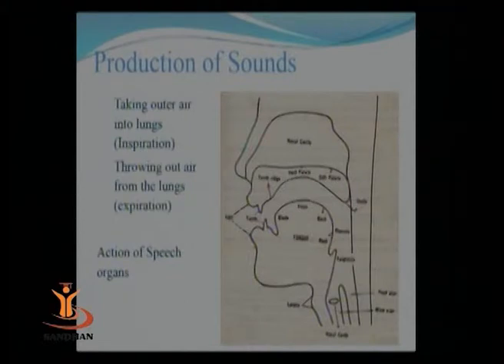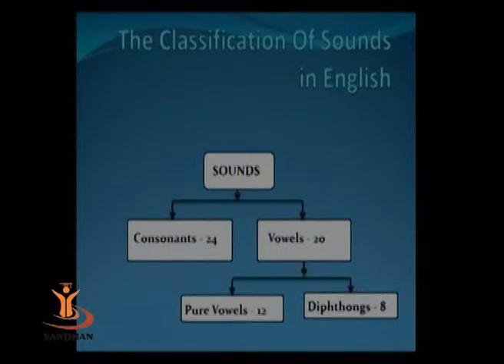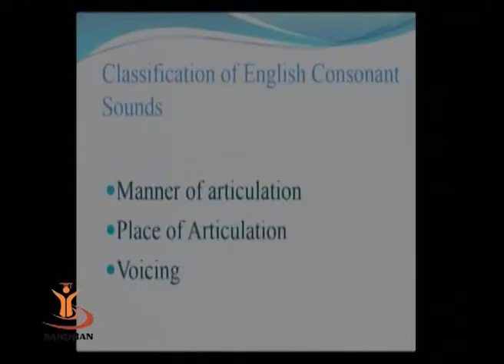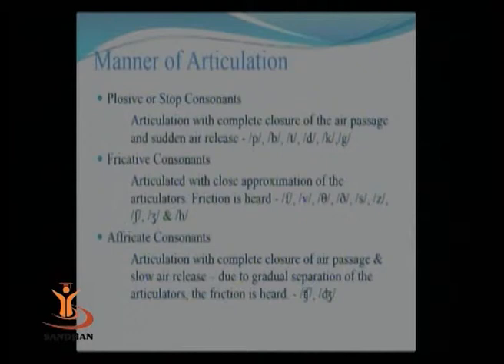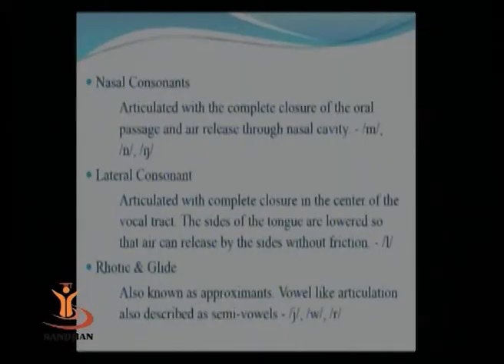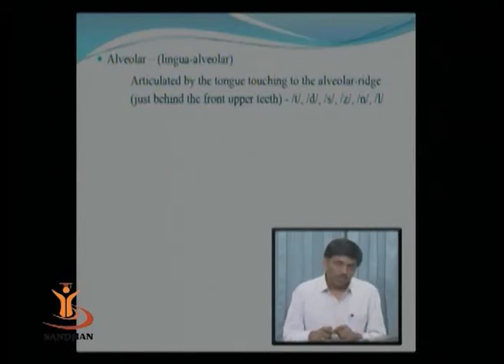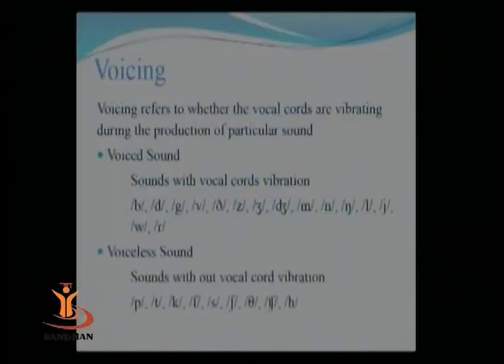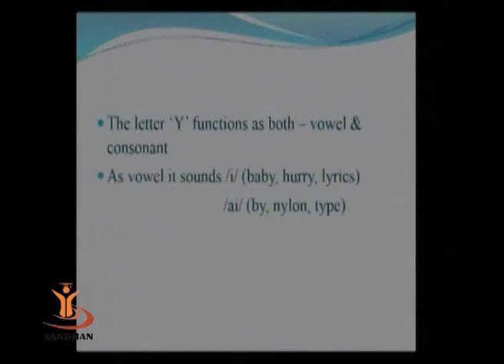SANDHAN (AGIC): Sound in English - Consonants